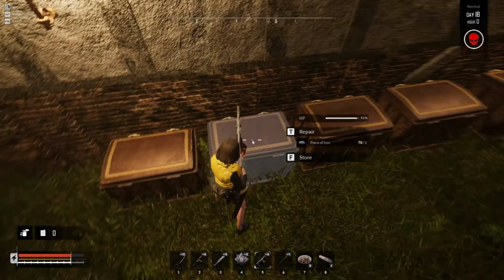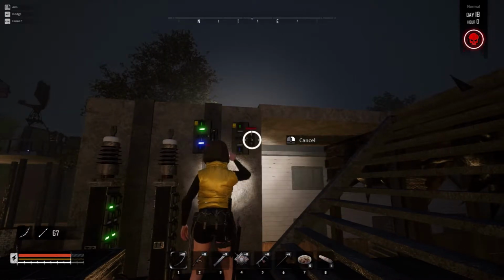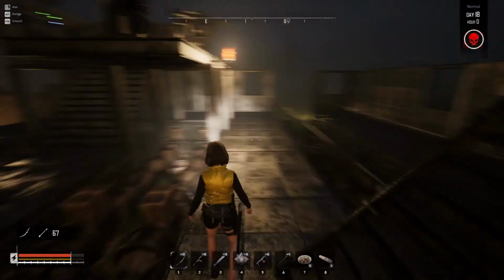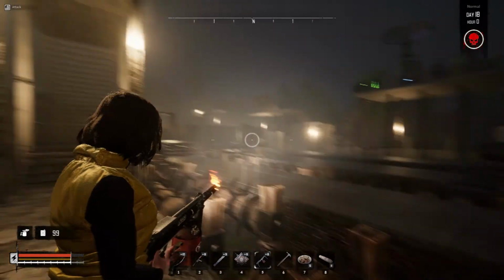Night of the Dead - New game WAVE 18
My trapbase is getting better and more ready and I feel more comfortable towards the upcoming Day 20...

watch... I hope you enjoy. EPIC!!